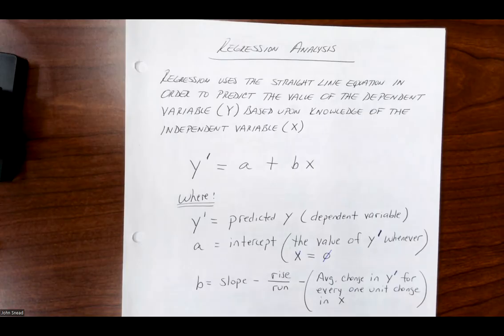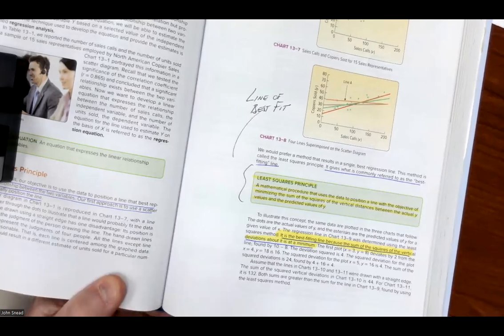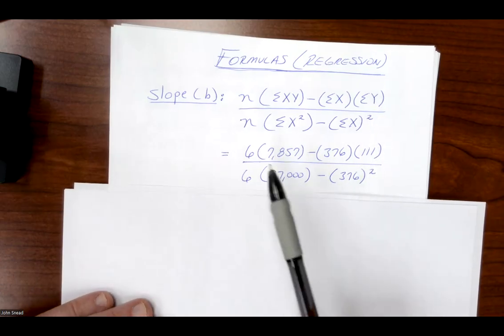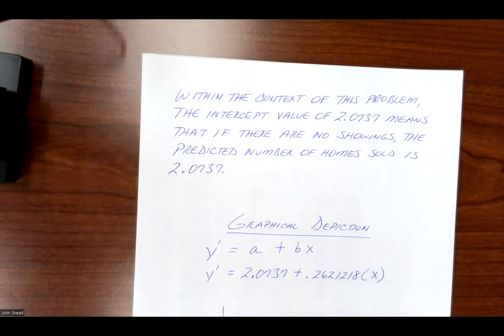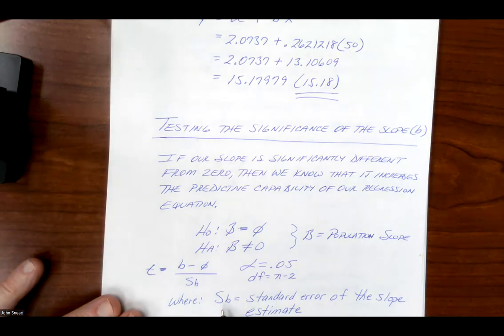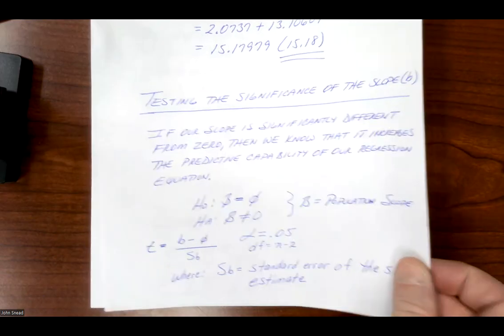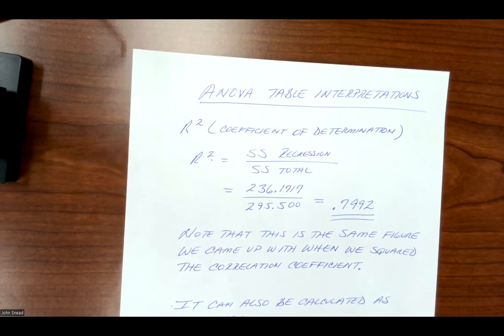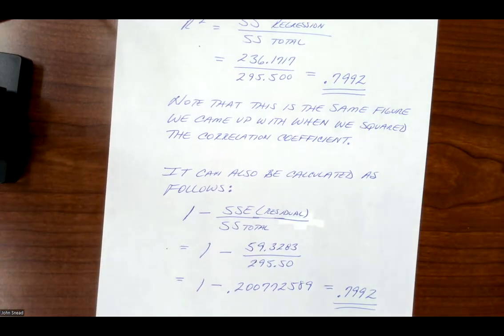Module 7 - Video #2 (Regression Analysis)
Note that this video was recorded using the 18th edition of the text. The least squares principle is discussed on pp. 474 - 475 of the 19th edition of the text. Also, students are not required to calculate the standard error of the estimate by hand.